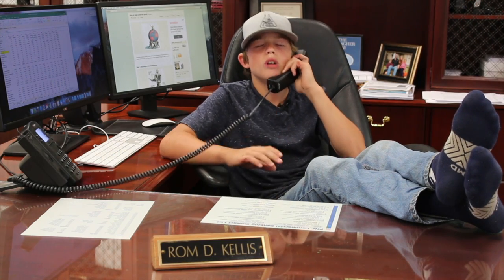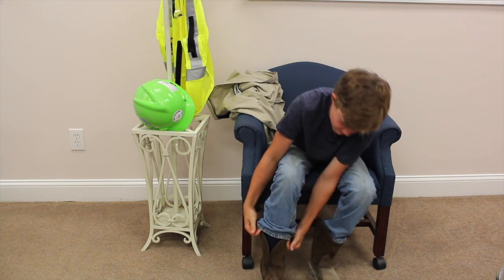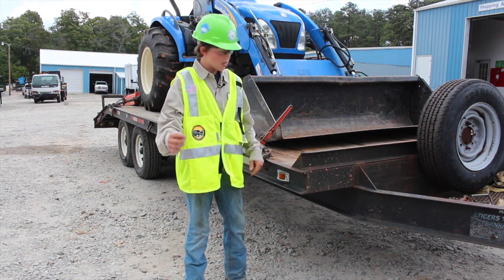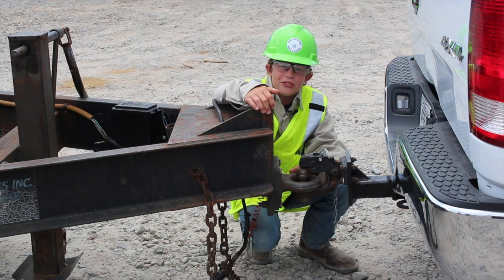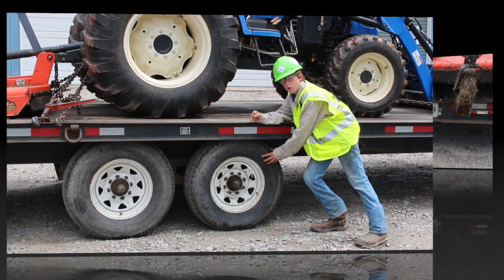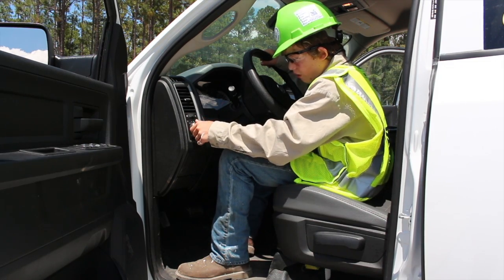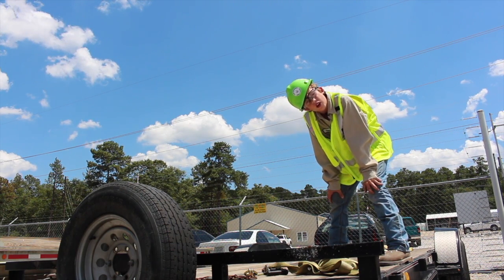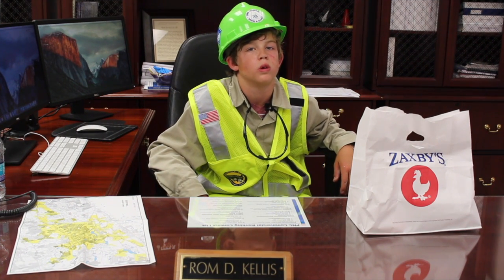Trailer Safety with Little Rom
Little Rom's Safety World
Trailer Safety
Season 1
Episode 1

In this video NaturChem's Little Rom describes the proper procedure for hooking up a trailer.

Topics covered:

Choosing the right trailer.
Tire pressure.
Balancing your load.
Choosing the right hitch.
Break lights.
Running lights.
License plates.
Federal Inspection sticker.
How to avoid trailer sway or swerving.

NaturChem is a leader in the vegetation management industry, bringing the latest technology and chemistry to a wide array of markets. We serve the electric, railroad, telephone, chemical, manufacturing, forestry and many other commercial market segments. Our services are also provided to all levels of government including Federal, State, County and Municipal entities. The services provided by NaturChem enable our customers to operate more cost effectively, keep their employees and the public safe, and comply with local, state and Federal regulations. We believe NaturChem provides the very highest quality service in the industry while providing a uniquely broad base of services.